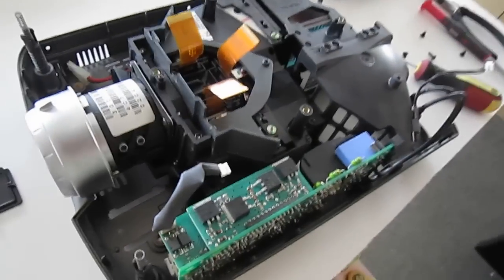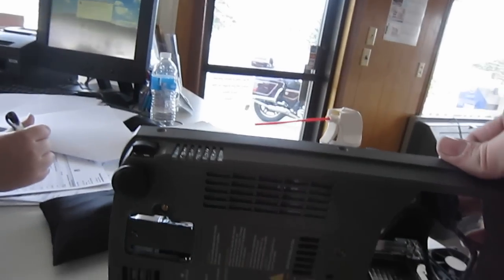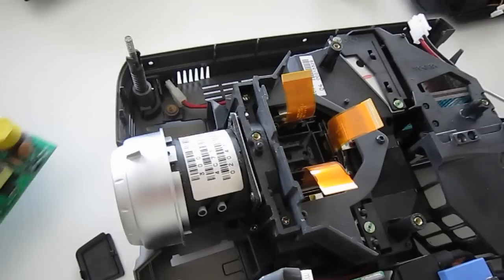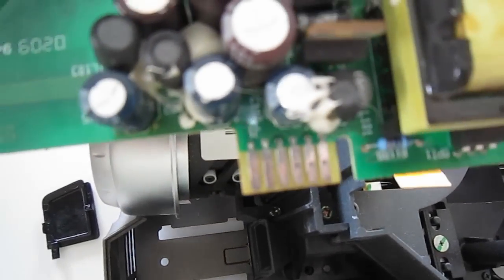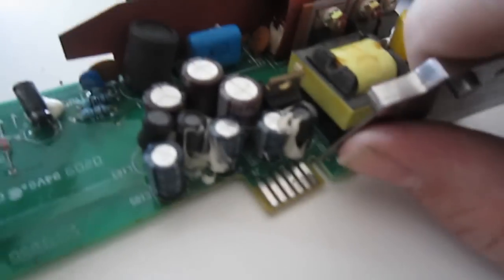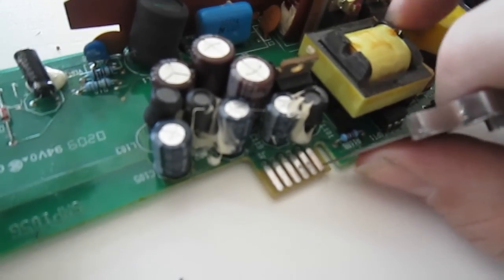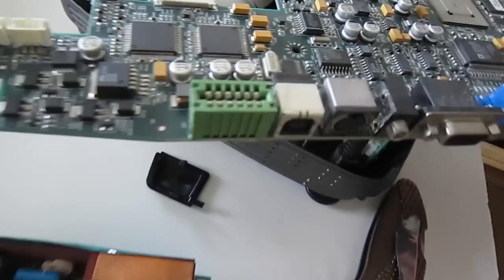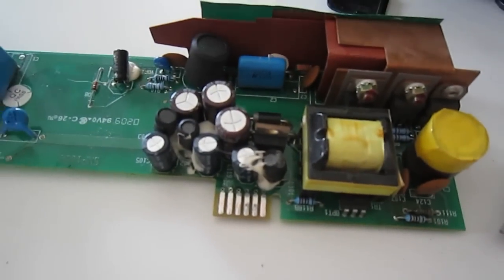How to Repair InFocus Projector Power Issue (LP290/LP280)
A common problem with older InFocus LCD Projectors causes them to turn off at random while they're being used.  In this clip, I show how to repair this problem.